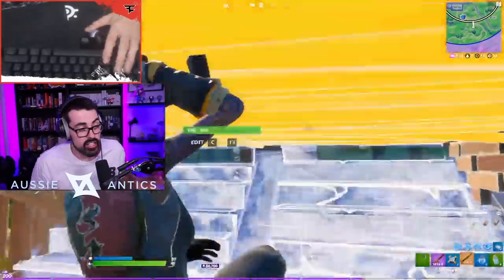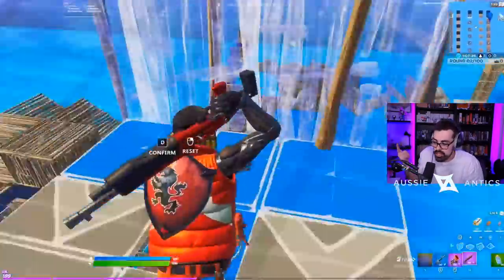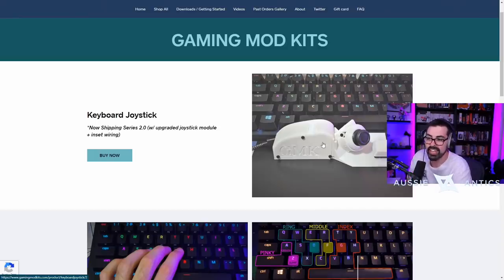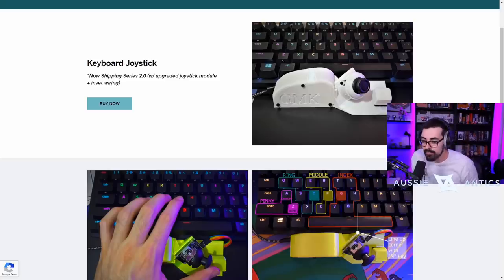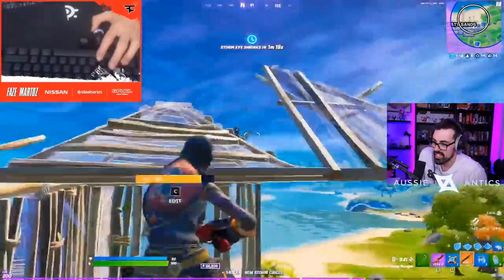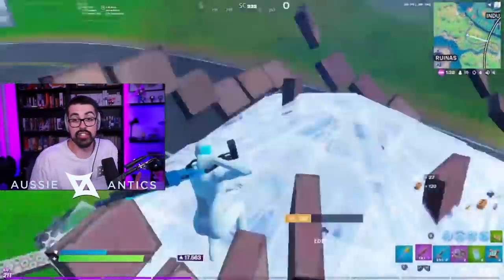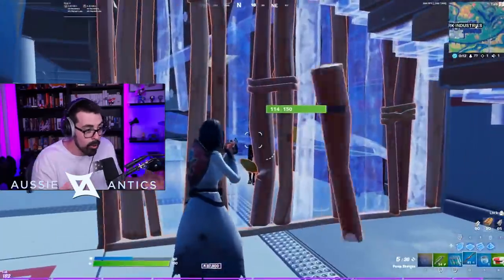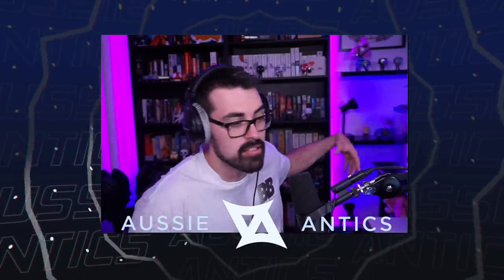New Joystick Makes Keyboard and Mouse EVEN BETTER | Monthly FREE Skins?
Today we go over the top Fortnite competitive news! Today we talk about Martoz using a joystick with his mouse and keyboard to destroy opponent's, will Epic nerf this in the future? Later on into the video we talk about a new monthly subscription package Fortnite plans to implement next season,

Support a creator code = martoz

Time Stamps:
0:00 Intro
1:03 Martoz joystick strategy
5:06 Fortnite subscription system
8:02 Outro